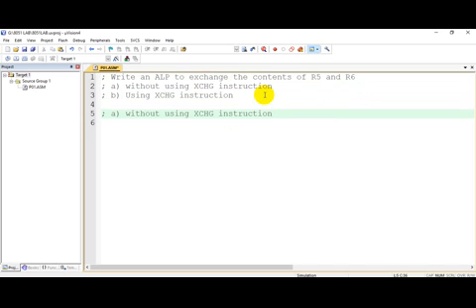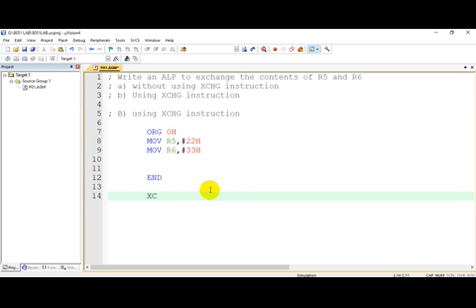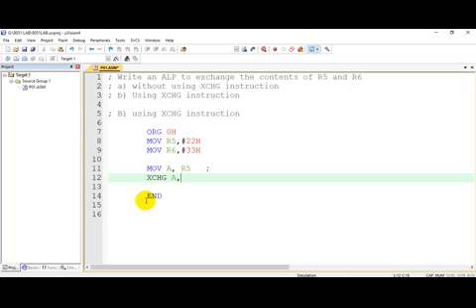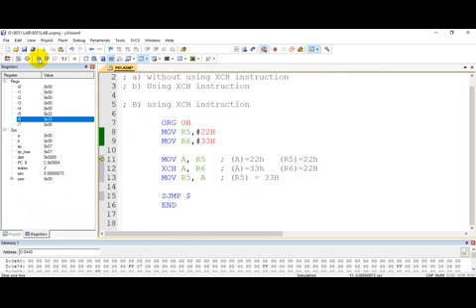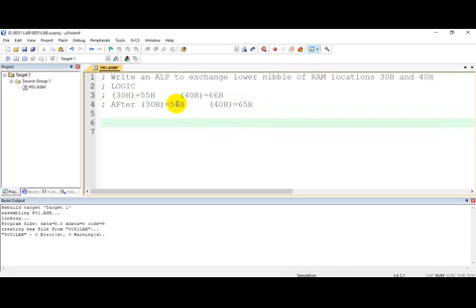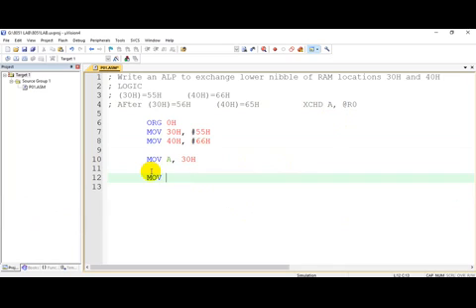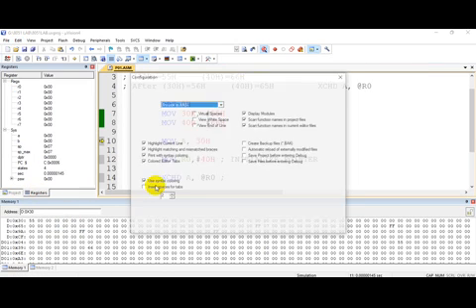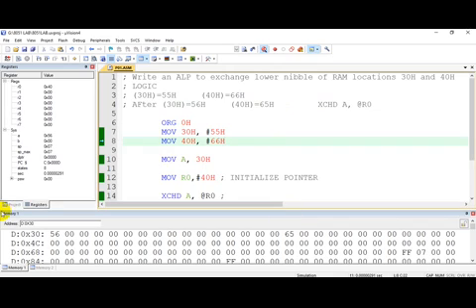M02_Lec24_Simple Programs_XCH & XCHD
Simple Assembly Programs in 8051